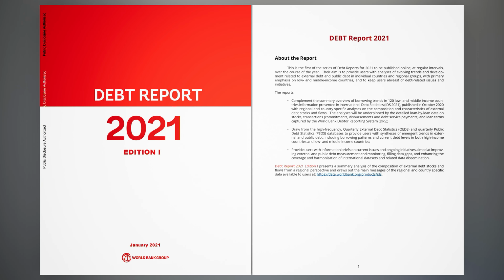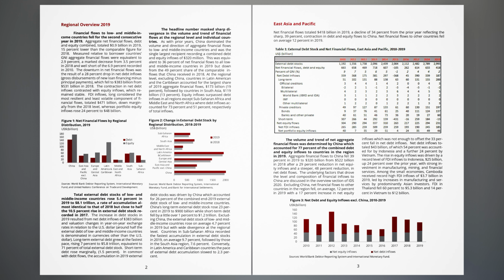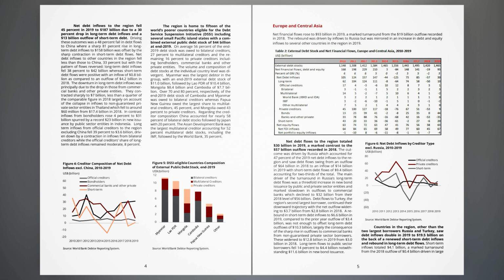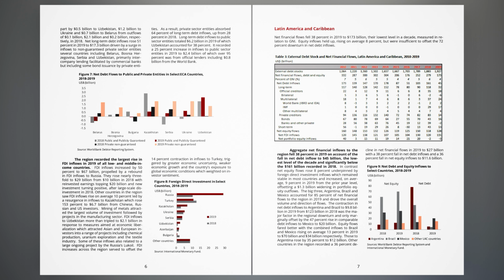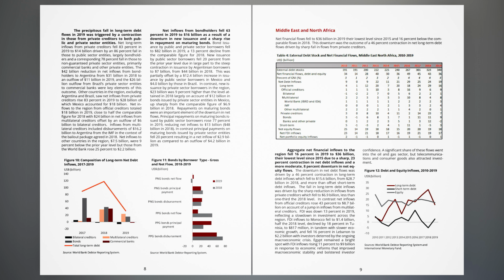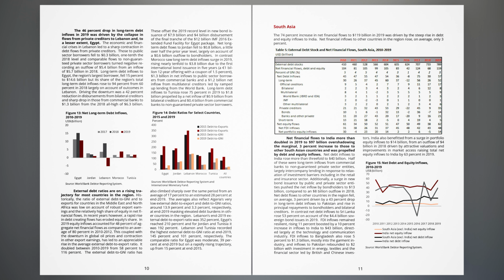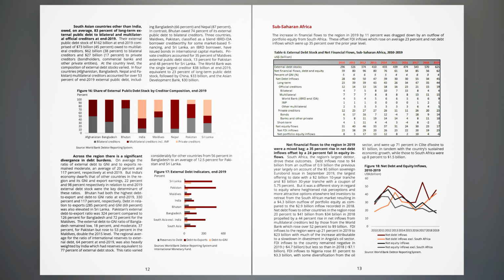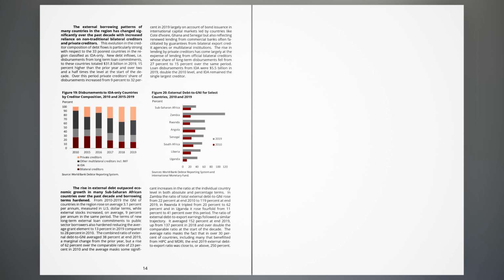DEBT Report 2021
DEBT Report 2021: EDITION I.

About the Report.
This is the first of the series of Debt Reports for 2021 to be published online, at regular intervals, over the course of the year. Their aim is to provide users with analyses of evolving trends and development related to external debt and public debt in individual countries and regional groups, with primary emphasis on low- and middle-income countries, and to keep users abreast of debt-related issues and initiatives.

The reports:
• Complement the summary overview of borrowing trends in 120 low- and middle-income countries information presented in International Debt Statistics (IDS 2021), published in October 2020 with regional and country specific analyses on the composition and characteristics of external debt stocks and flows. The analyses will be underpinned by the detailed loan-by-loan data on stocks, transactions (commitments, disbursements and debt service payments) and loan terms captured by the World Bank Debtor Reporting System (DRS);
• Draw from the high-frequency, Quarterly External Debt Statistics (QEDS) and quarterly Public Debt Statistics (PSDS) databases to provide users with syntheses of emergent trends in external and public debt, including borrowing patterns and current debt levels in both high-income countries and low- and middle-income countries;
• Provide users with information briefs on current issues and ongoing initiatives aimed at improving external and public debt measurement and monitoring, filling data gaps, and enhancing the coverage and harmonization of international datasets and related data dissemination.

Debt Report 2021 Edition I presents a summary analysis of the composition of external debt stocks and flows from a regional perspective and draws out the main messages of the regional and country specific data available to users